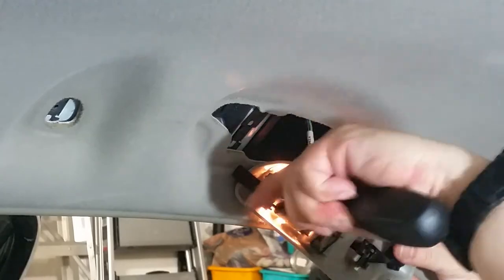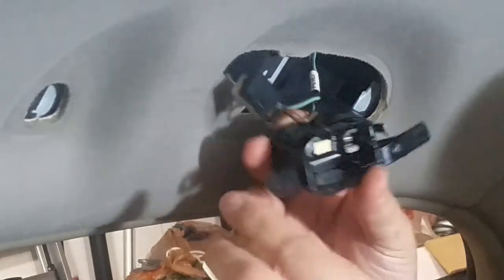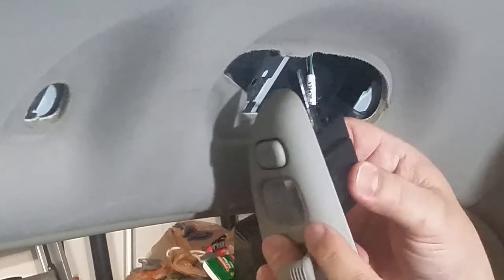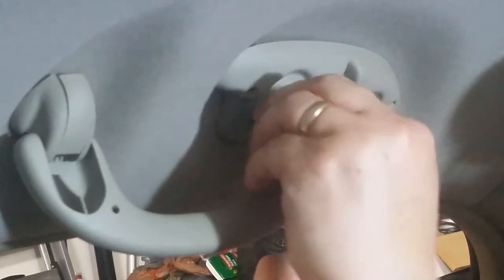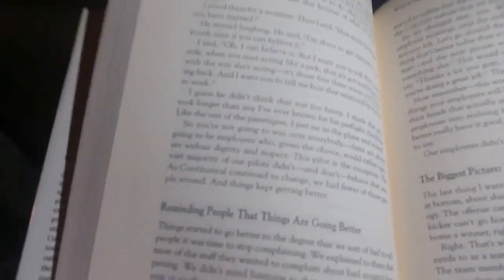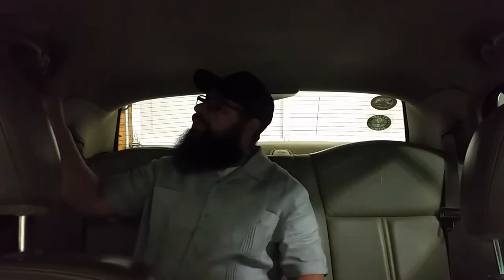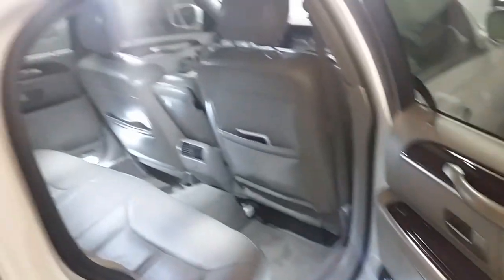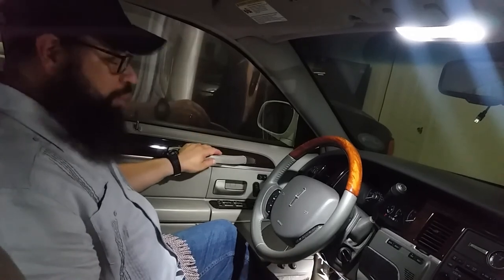Rear LED dome light from incandescent on Lincoln Town Car Luxury Land Yacht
How I installed LED bulbs for the rear dome light on my 2008 Lincoln Town Car. . Also for all 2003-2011 models
This give a more up to date look when you open the door to enter.
You don't look at your car as old no more. You will enjoy it.